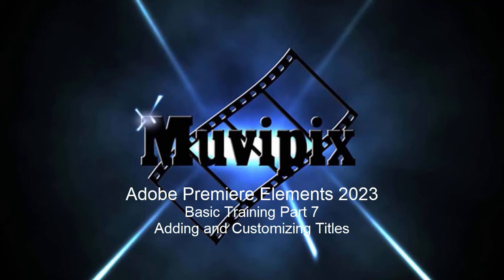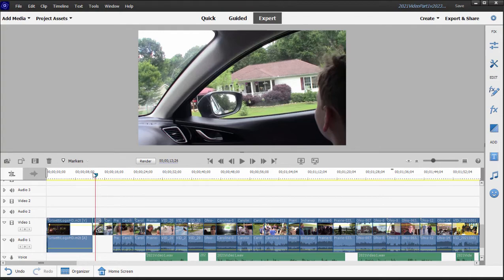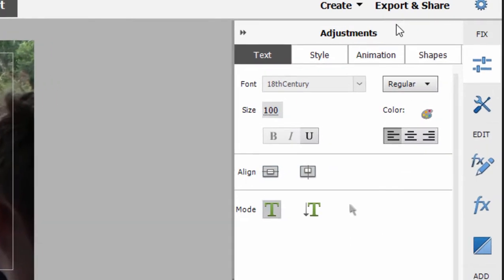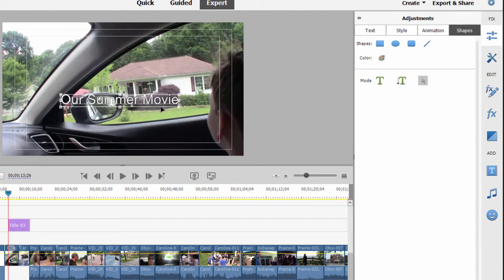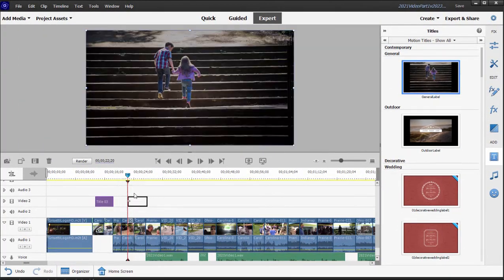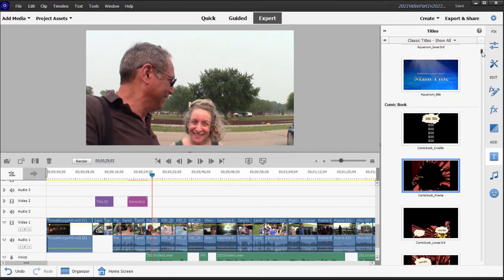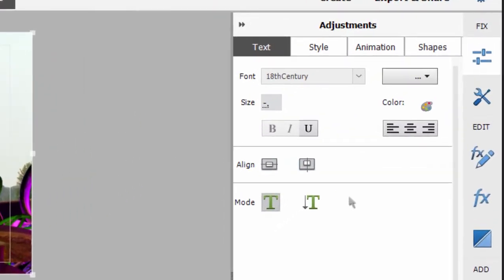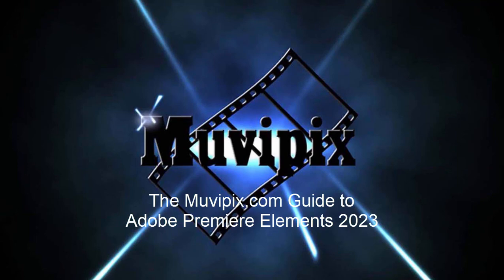Basic Training for Premiere Elements 2023, Part 7 of 8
Adding Titles. If you have questions, please come by our free Community Forum at Muvipix.com. To learn more about about the program please check out "The Muvipix.com Guide to Adobe Premiere Elements", available on Amazon.com.